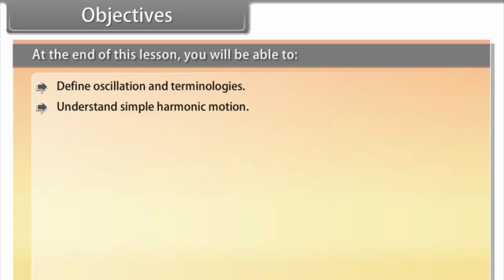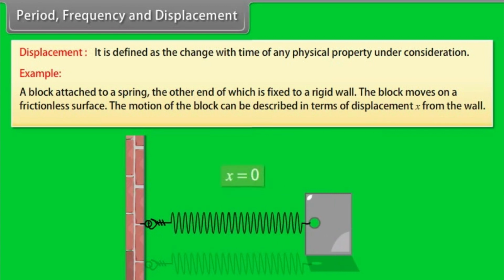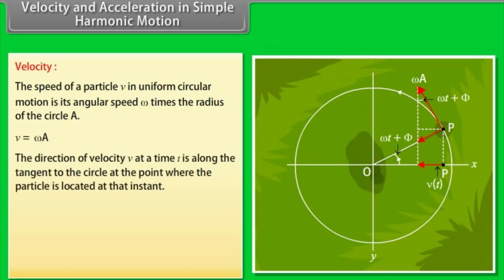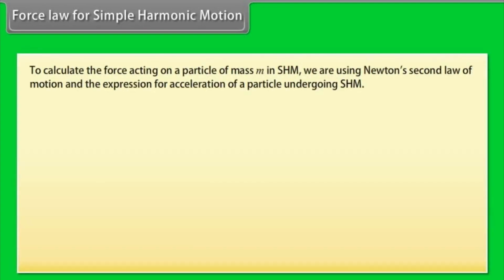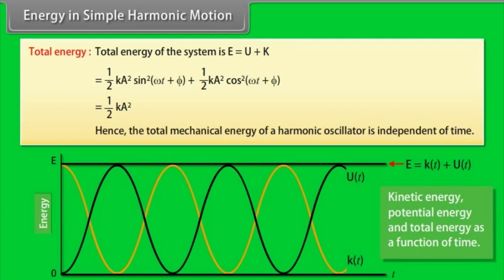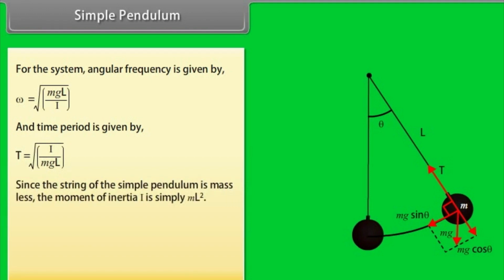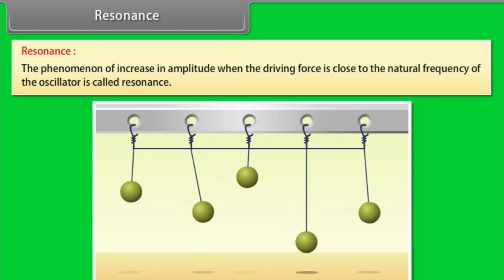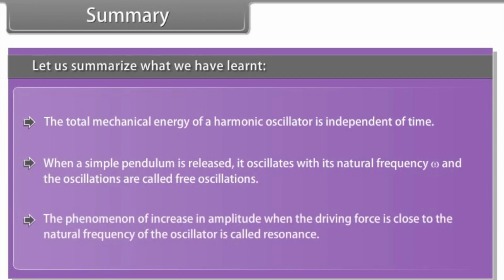🔁 Class 11 Physics – Oscillations | SHM, Time Period, Damped & Forced Oscillations | CBSE 2025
Dive deep into the world of oscillatory motion in this detailed session on Oscillations, a key chapter in Class 11 Physics. This video is ideal for CBSE Class 11, NEET, CUET, and JEE aspirants. Learn everything from the basics of simple harmonic motion (SHM) to advanced topics like damping, resonance, and energy in oscillations, all with step-by-step explanations, derivations, and solved examples.

🔍 Topics Covered in This Video:
🔹 1. Introduction to Oscillatory Motion
Periodic vs oscillatory motion

Real-life examples: pendulum, spring, tuning fork, etc.

🔹 2. Simple Harmonic Motion (SHM)
Definition and characteristics

Displacement, velocity, and acceleration in SHM

🔹 3. Time Period and Frequency
Time period (T), frequency (f), and angular frequency (ω)

Dependence on mass, spring constant, and length

🔹 4. Energy in SHM

Total energy remains constant

Energy graphs and oscillation cycles

🔹 5. Spring-Mass System and Simple Pendulum
Derivations of time period

Differences and similarities

🔹 6. Damped and Forced Oscillations
Types of damping: light, heavy, critical

Resonance and its applications (bridges, music, MRI, etc.)

🔹 7. Phase & Superposition
Phase difference and phase constant

Combination of two SHMs

🔹 8. NCERT Examples + PYQs

MCQs, numericals, and conceptual problems

✔️ Builds a strong base in SHM and wave motion
✔️ Covers theory, derivations, and numericals
✔️ Useful for CBSE Boards, NEET & JEE Physics
✔️ Animated visuals for conceptual clarity
✔️ Covers every line of NCERT in detail

📥 FREE DOWNLOADS:
✅ SHM Formula Sheet PDF
✅ Practice Questions Worksheet
✅ NCERT Summary Notes

🎯 Best For:
✔️ CBSE Class 11 Physics Students
✔️ NEET 2025/JEE/ CUET Aspirants
✔️ Students struggling with motion concepts